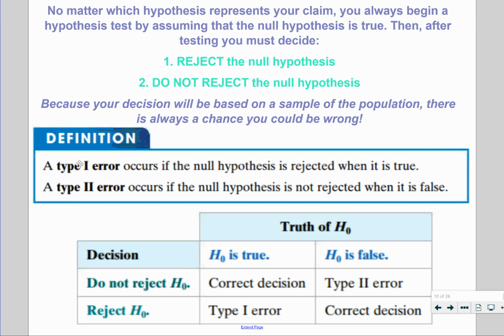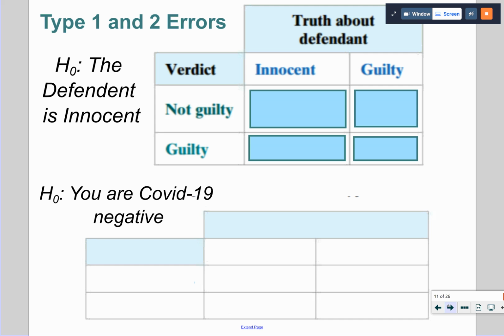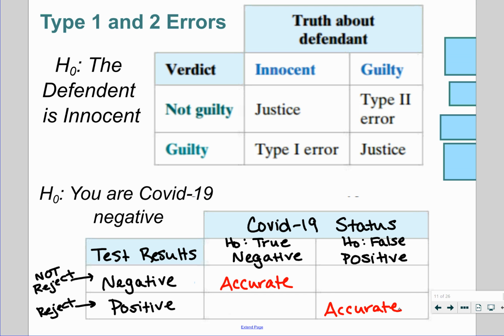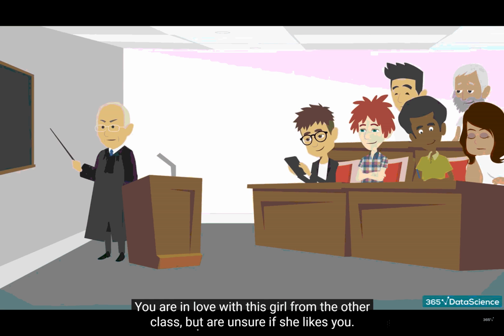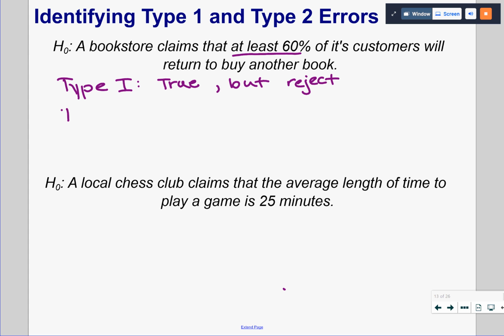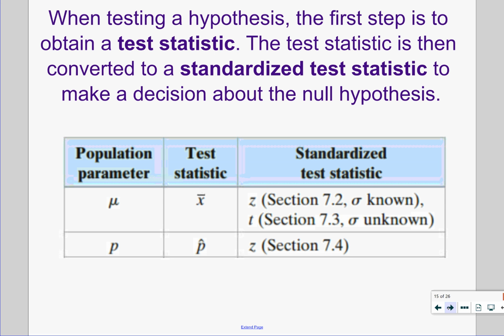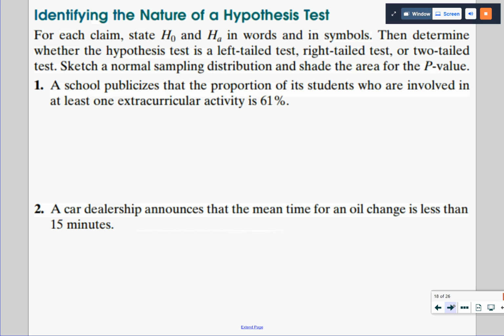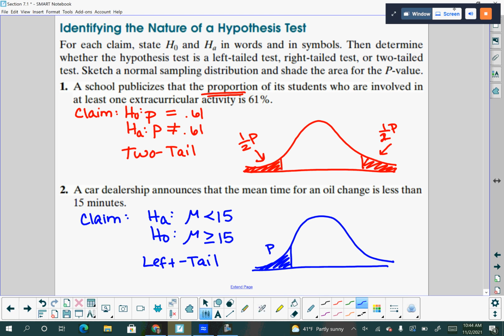Section 7 1 Day 2